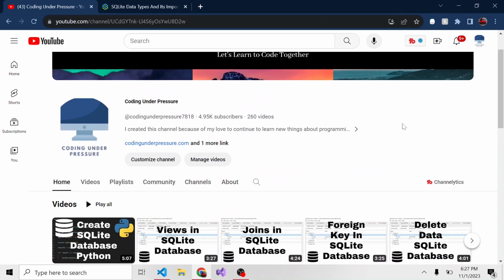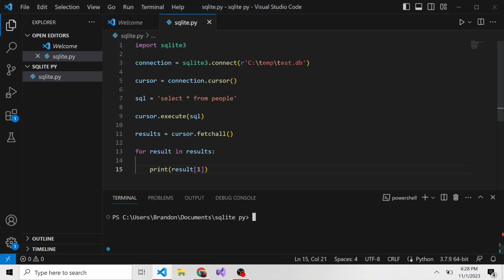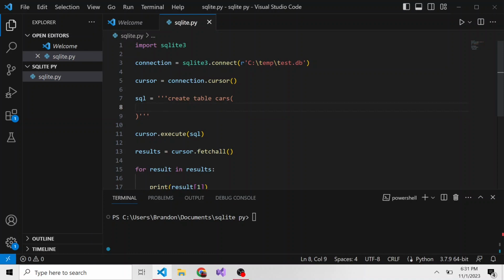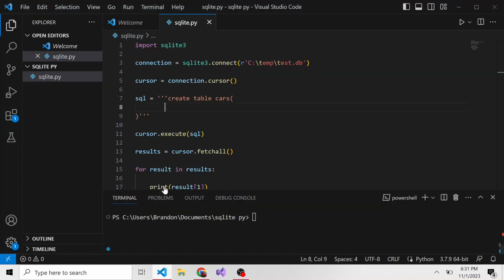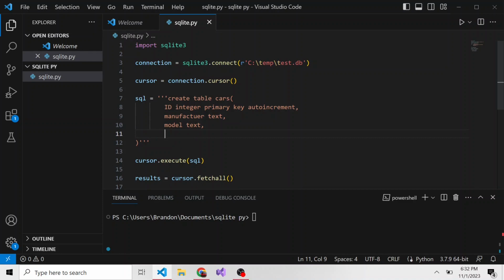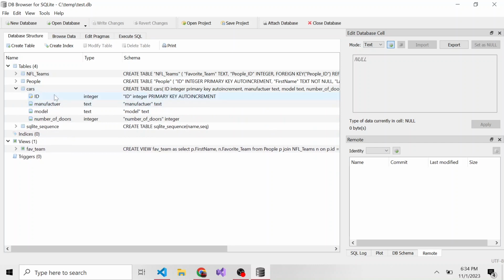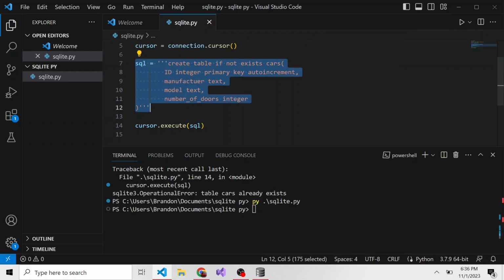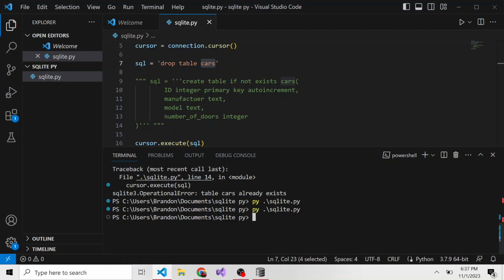How to Create and Drop a SQLite Table in Python - Python SQLite Tutorial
In this video, we are going to take a look at how to create and also drop a SQLite Table in Python.